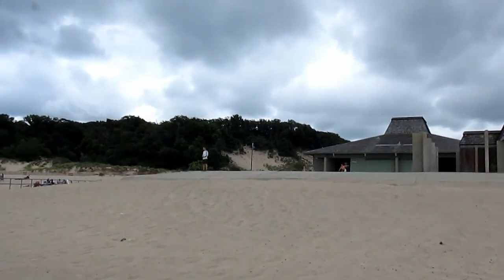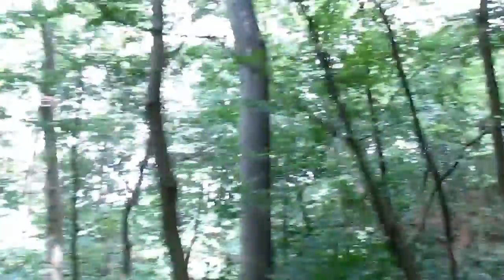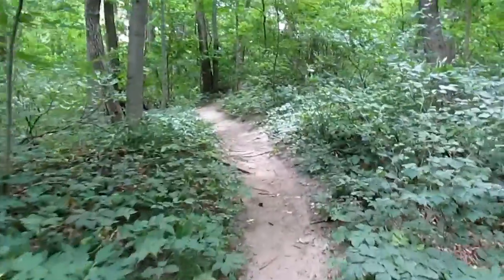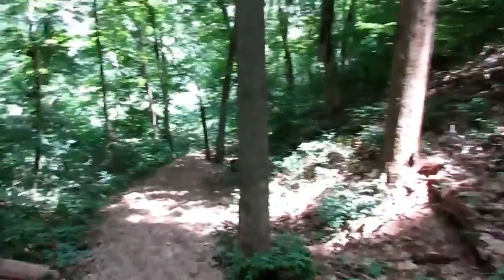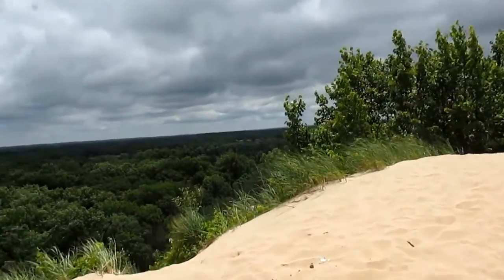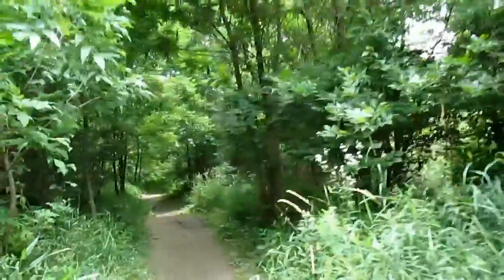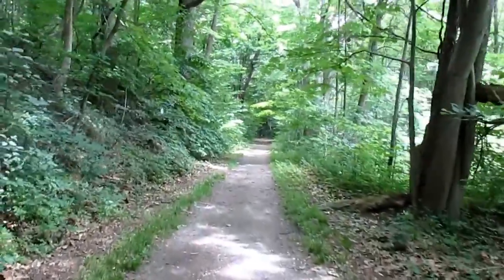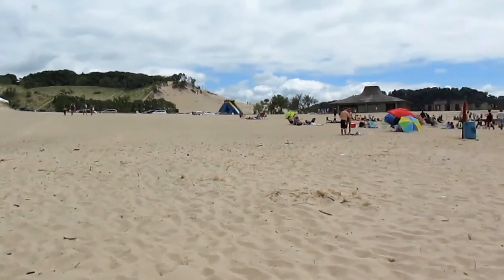Let's Visit Warren Dunes State Park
Located between St. Joseph, MI and the Michigan/Indiana border, Warren Dunes State Park is a beautiful park with a lot of great sand dunes with some towering over 200 feet above Lake Michigan. In addition to a sandy beach, there are also a lot of trails going back into the woods and the sand dunes. In this video, I go for a hike around the park seeing some different terrain.